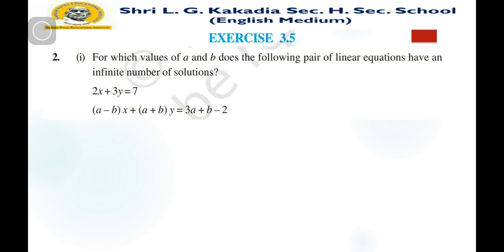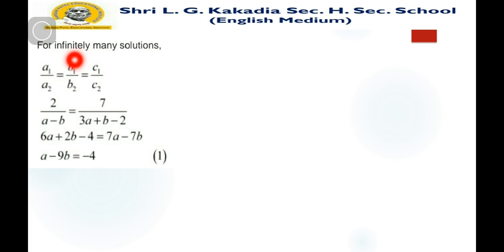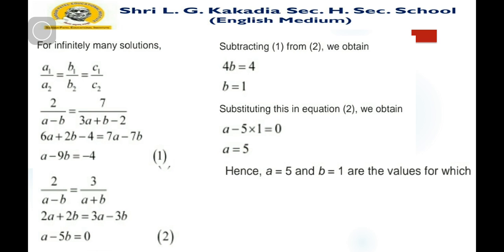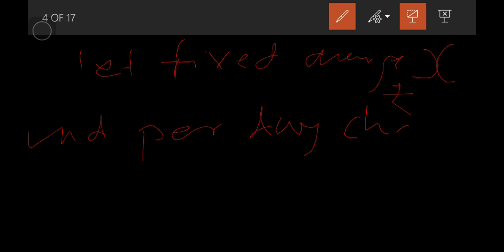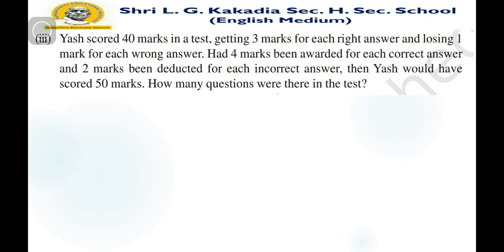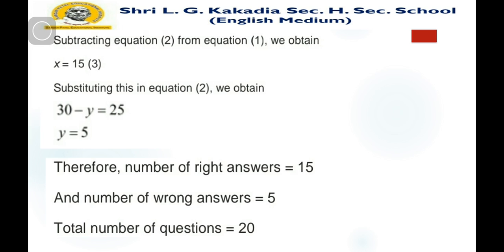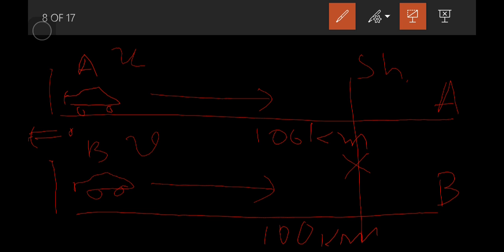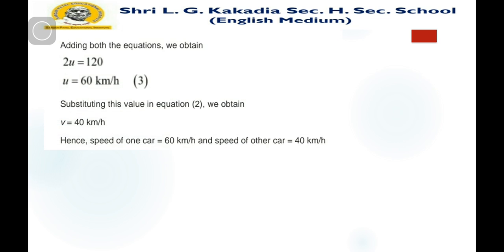MATHS STD 10 CH 3 PART 7 DT 01 10 20